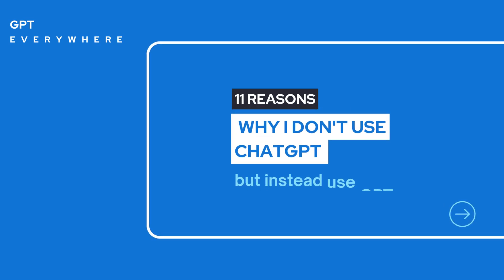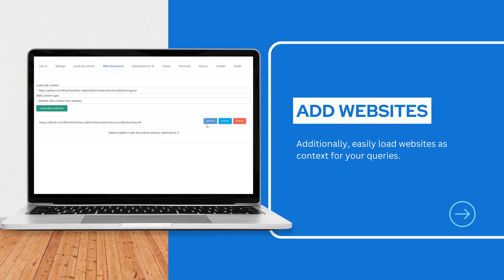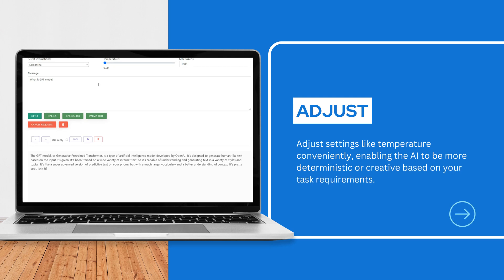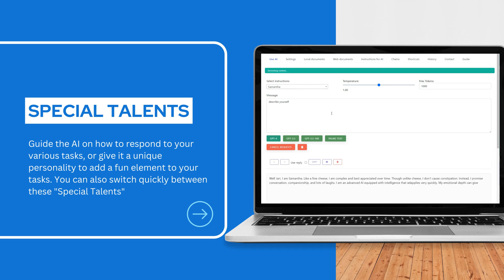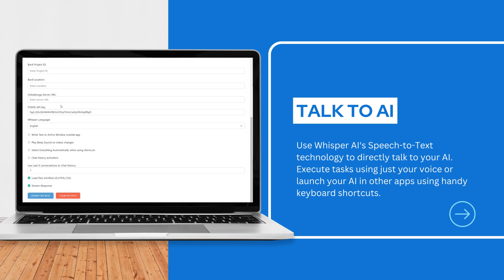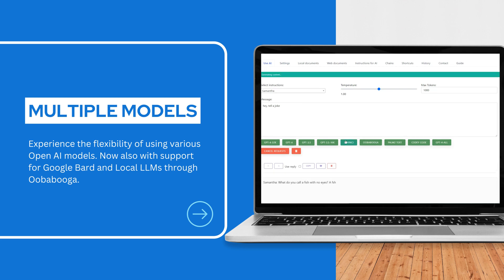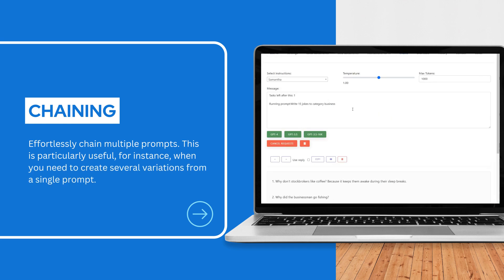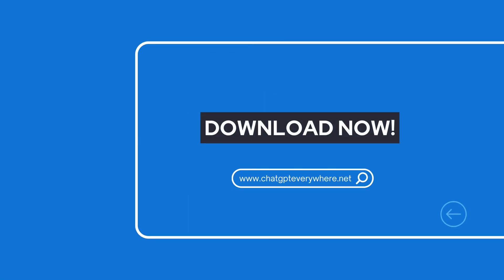Desktop GPT App - GPT Everywhere for Mac, Windows and Linux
Enjoy GPT models on Desktop - Google Bard, OpenAI , Oobabooga